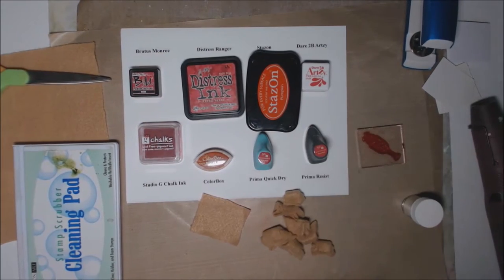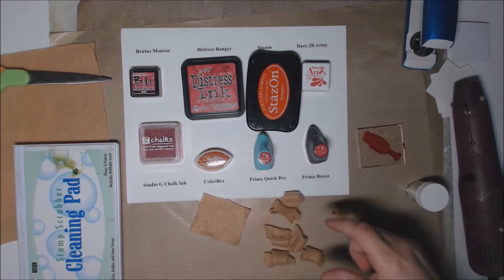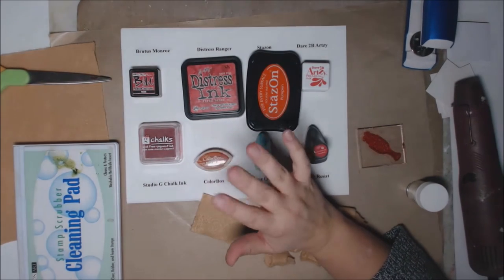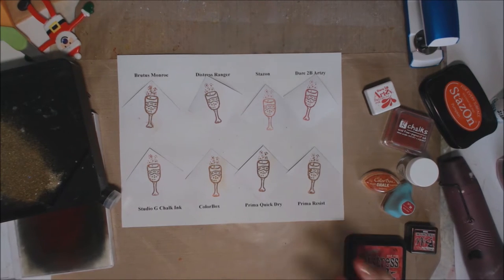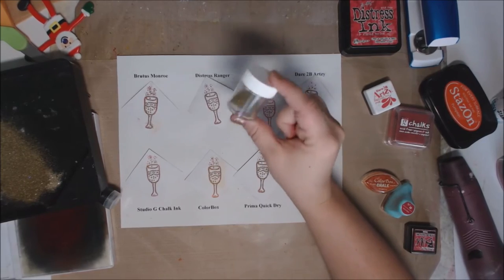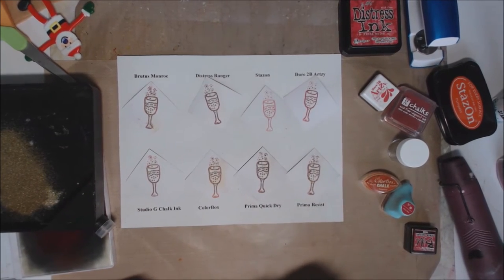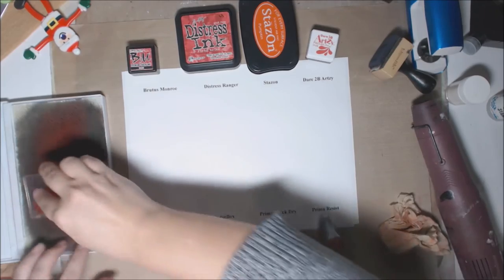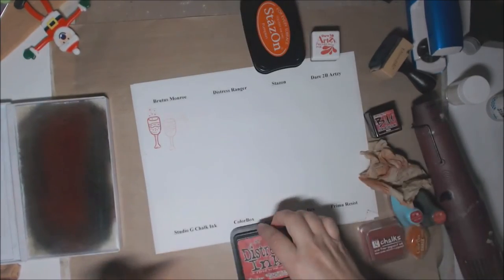Brutus Monroe Ink Lab - Part 4: Emboss, Edging, Generations, & Blending **CLOSED**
Learn how all the different inks such as Brutus Monroe, Staz-on, Distress Inks, Colorbox, and more all stamp on different surfaces such as air dry clay, Rinea foil paper, tile, and wood.

Rules:
To enter to win for the 1500 sub prize you need to do 2 things
1) Sub my channel - if you are already a sub awesome!!
2) Please comment on this video that you are a sub and interested in winning!!

Open to EVERYONE worldwide!!

9 Winners will be randomly selected via Random.org and a video will announce the winners once I hit 1500 subbies!

YouTube is not a sponsor of my contest and require users to release YouTube from any and all liability related to your contest.

You can also get a 2nd entry to the giveaway for leaving the same comment on the part 1 video

You can also get a 3rd entry to the giveaway for leaving the same comment on the part 2 video

You can also get a 4th entry to the giveaway for the leaving the same comment of part 3 video

My videos are all about Lifestyle Crafts including:
Scrapbooking
Cards
Mixed Media
Paper Crafts
Home Decor
Storage and Organization
Technique Tutorials
Stamps
Kid Crafts
General Crafts
Accessories
Homemade Gifts
Art Journals
Product Reviews
Recipes

DecoArt Artist